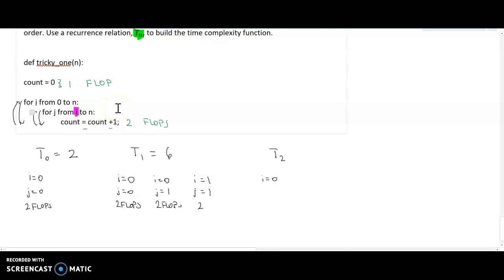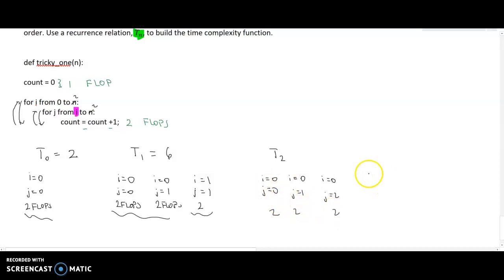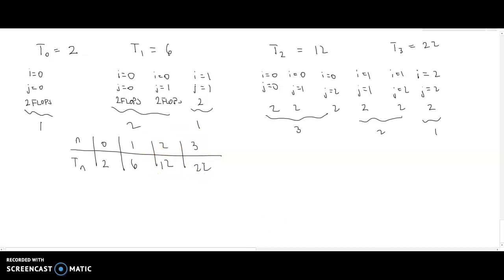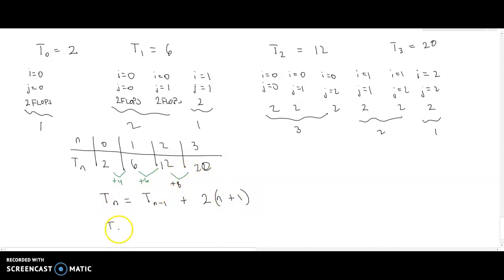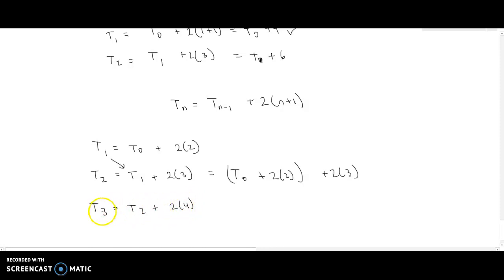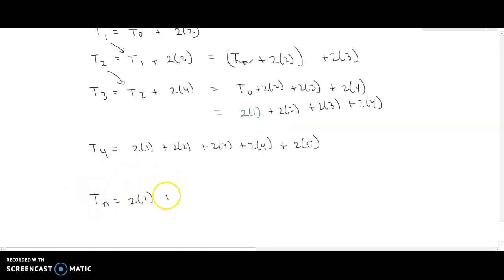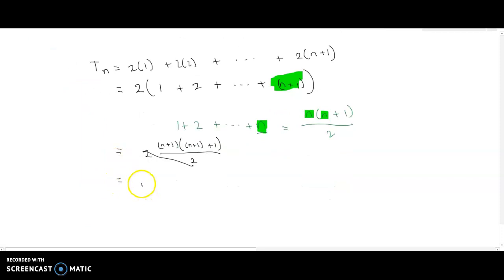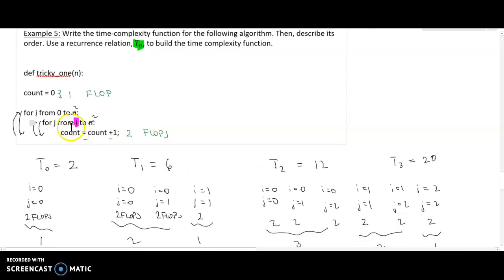Algorithms and Complexity - Part 4 of 4